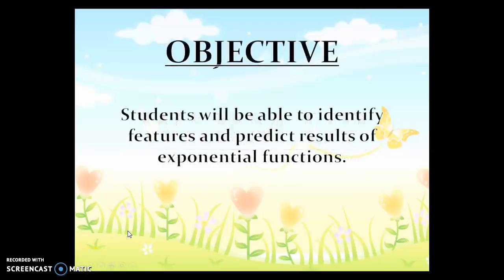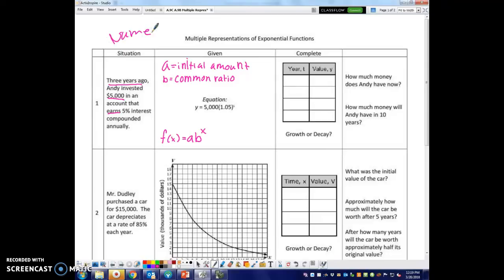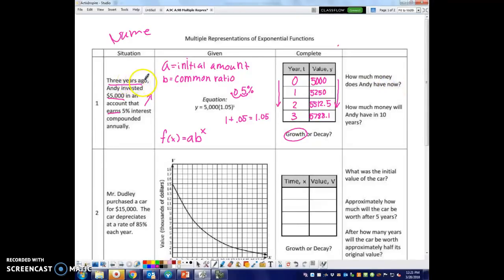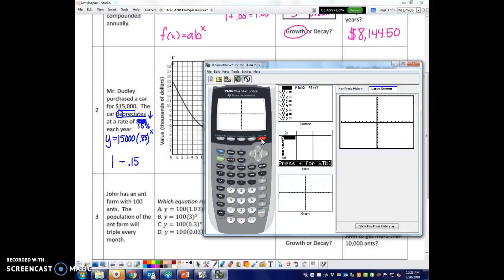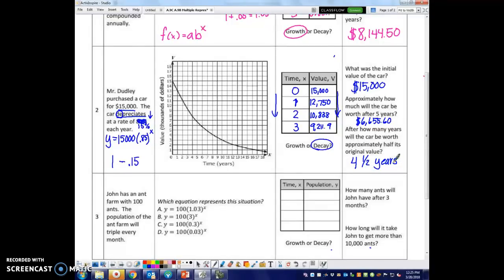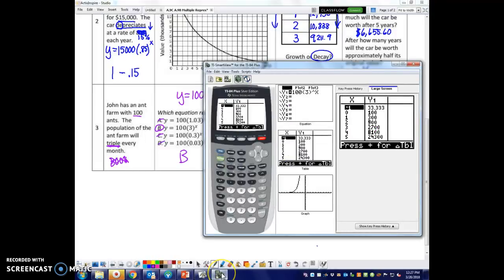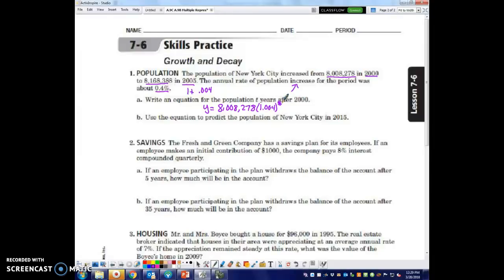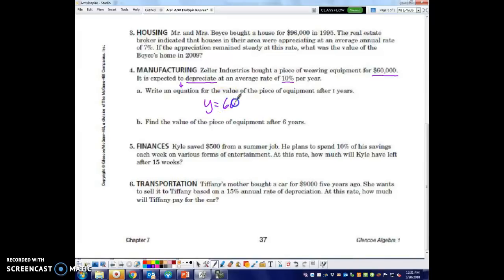3-29-18 Exponential Functions